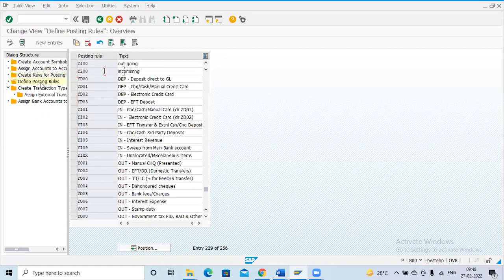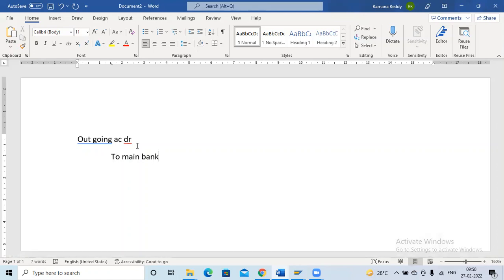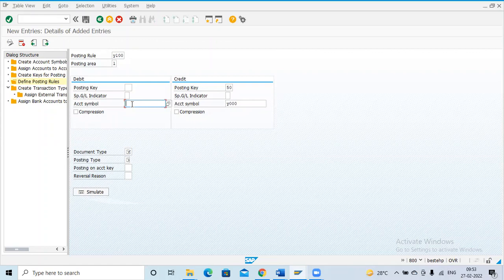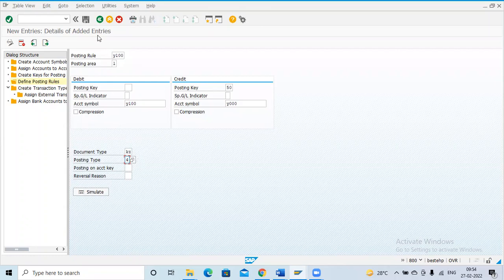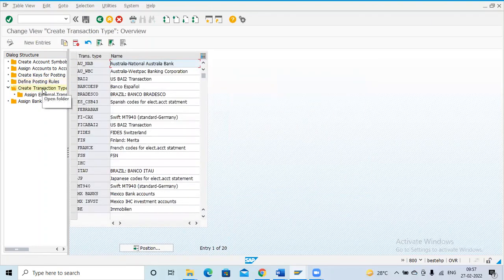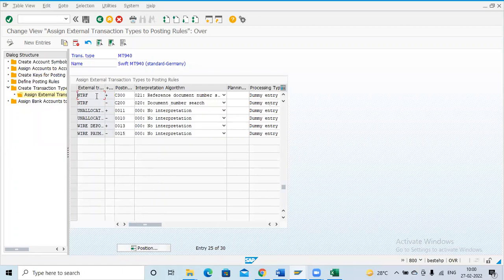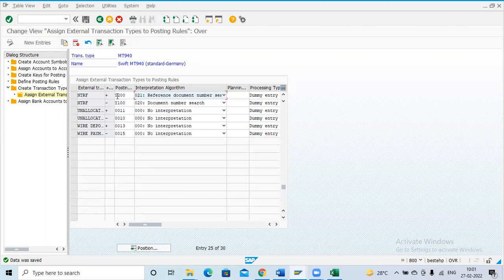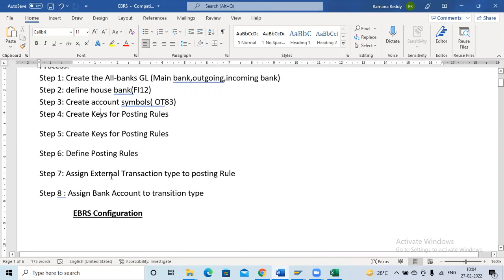EBS (Electronic bank statement) process in SAP (part 3)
Hi All